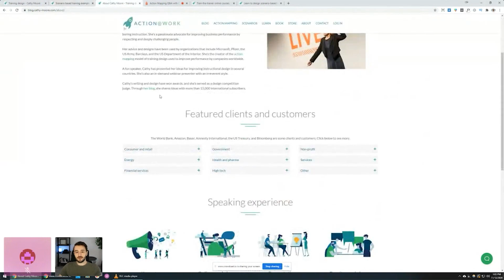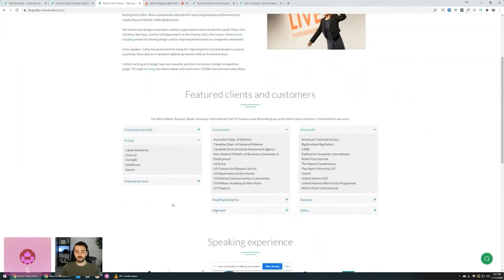Action Mapping Q&A with Cathy Moore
Action mapping is a streamlined process to design training in the business world. It focuses on producing measurable results and driving real change.

Cathy Moore created this process after decades of study and practice, and in this live event, she answered dozens of questions from a worldwide audience.

This session will give you insight into designing training for performance, moving away from "infodump" training, and creating eLearning activities that lead to results.

If you have any additional questions, feel free to add them to the comments below.

***Book Recommendations***
Map It by Cathy Moore